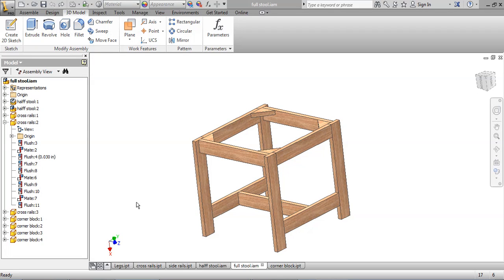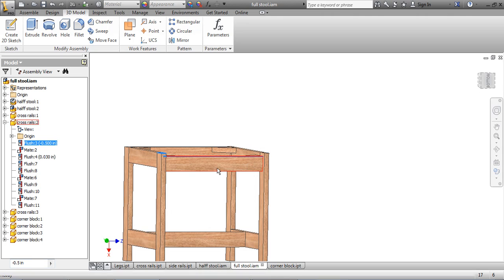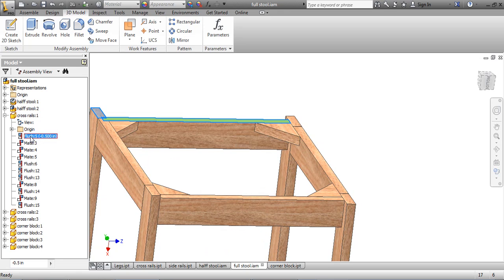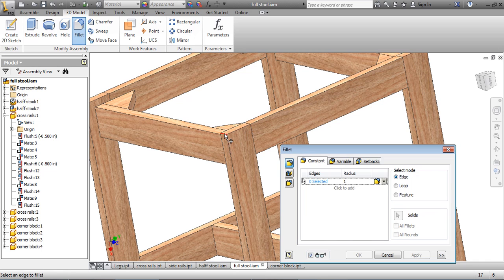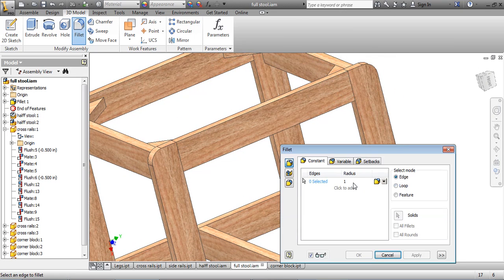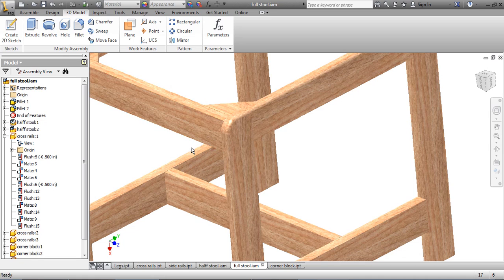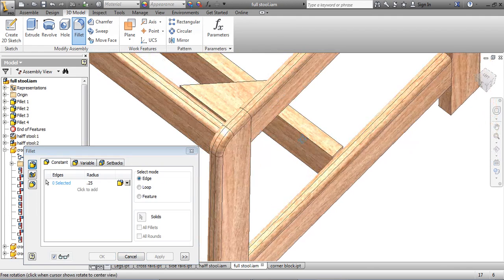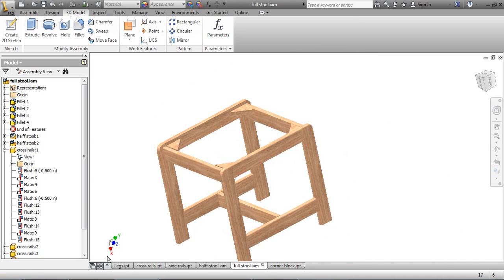Upholstered Stool modify assembly